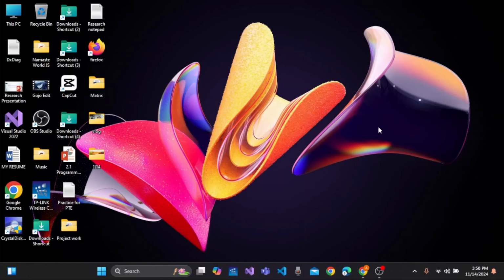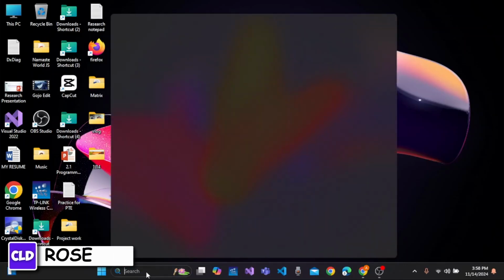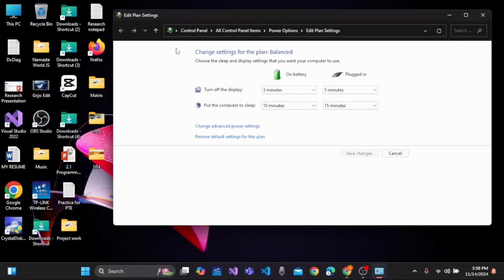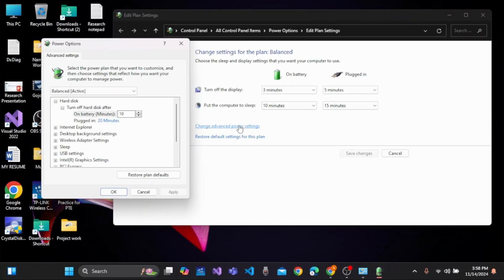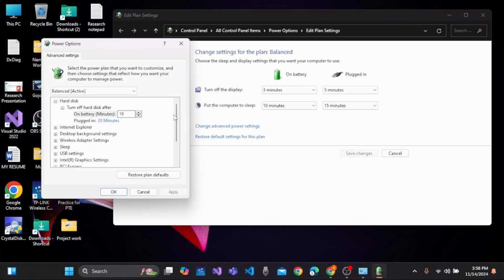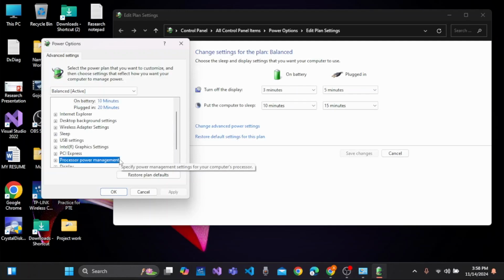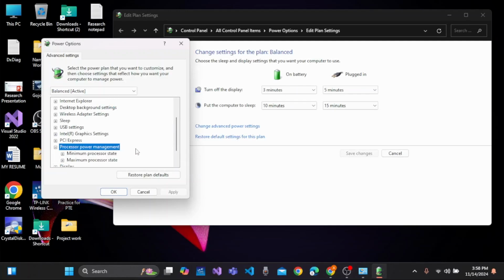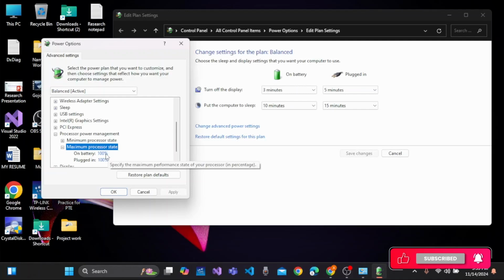How To Reduce CPU Temperature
Quick Guide on How To Reduce CPU Temperature.

Is your CPU temperature too high? This video will guide you through effective methods to reduce your CPU temperature and keep your system running smoothly. Whether you're asking, "How do I lower my CPU temperature?" or need tips to prevent overheating, this tutorial has you covered. Learn how to manage your CPU's heat, improve airflow, and ensure your computer stays cool under heavy use. Watch now to discover how to reduce your CPU temperature and extend the life of your computer!

Timestamps:

00:00 How to Reduce CPU Temperature
00:10 Why is My CPU Temperature So High?